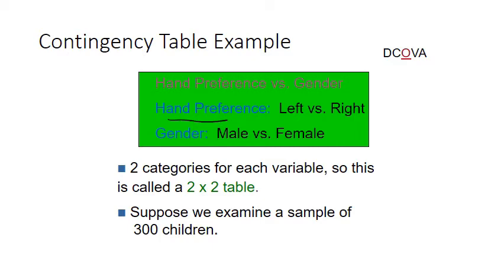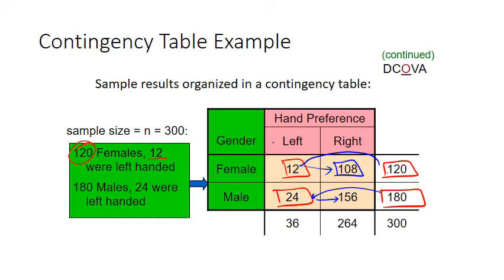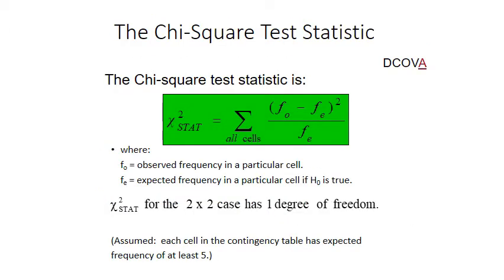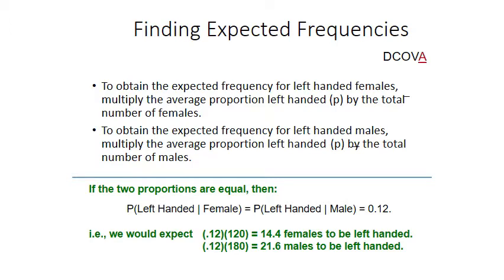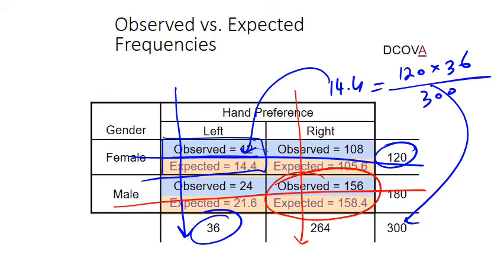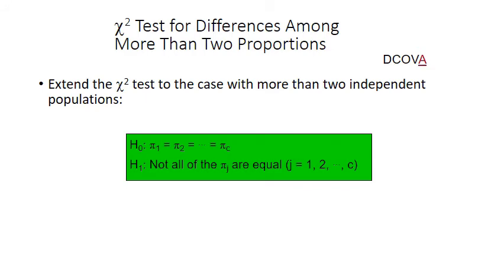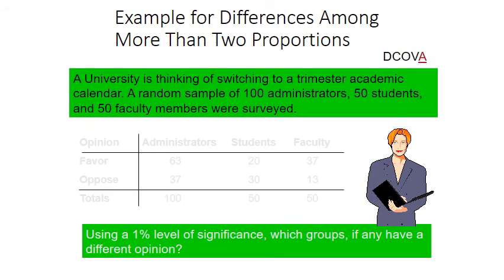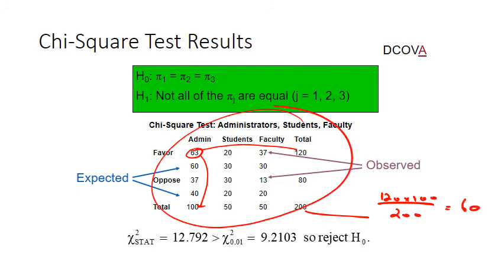Lecture 7 1 (Statistics)